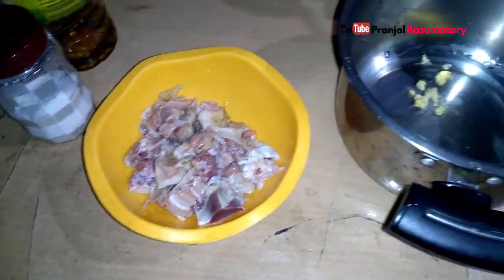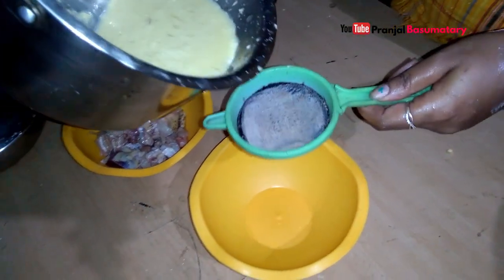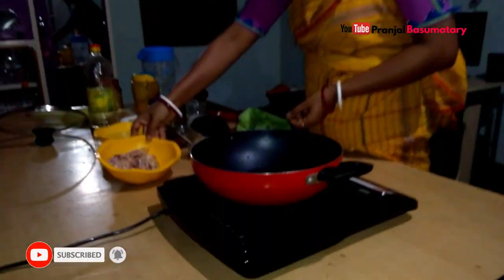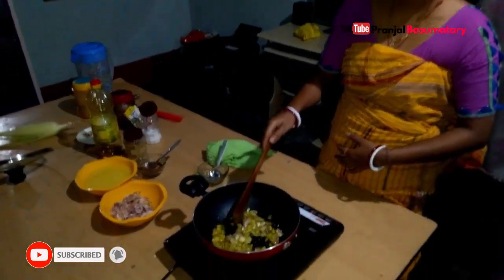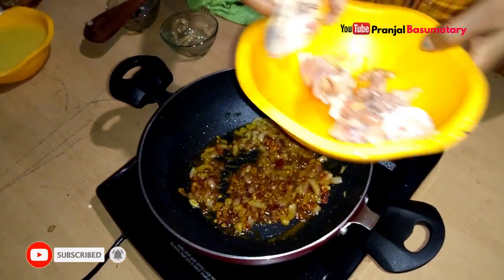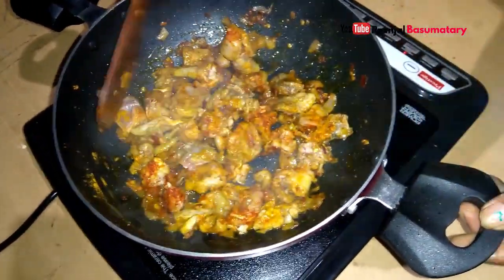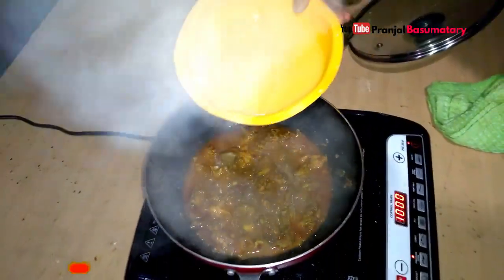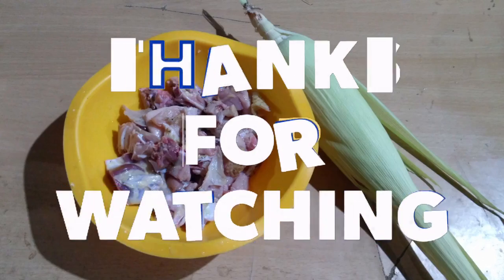Chicken With Popcorn Curry Recipes || Dao Jwng Jukam Bidwijwng Awngkri Songnai